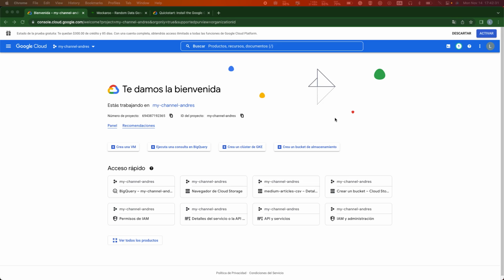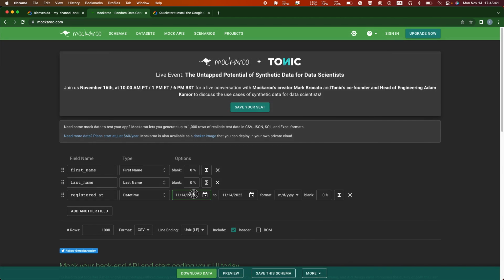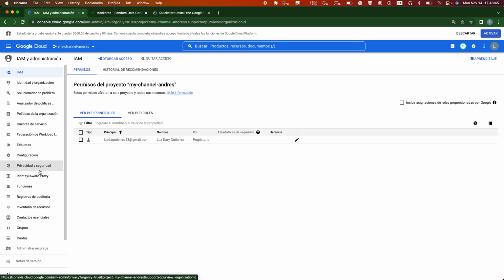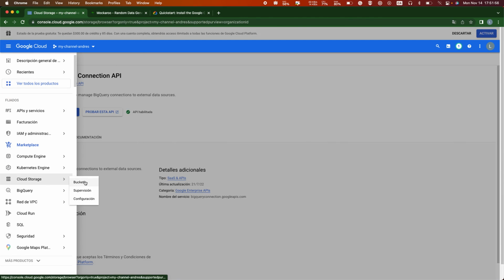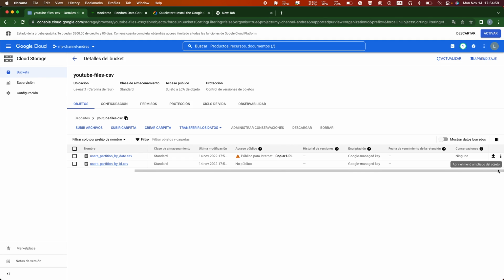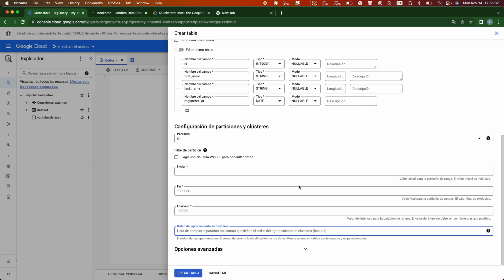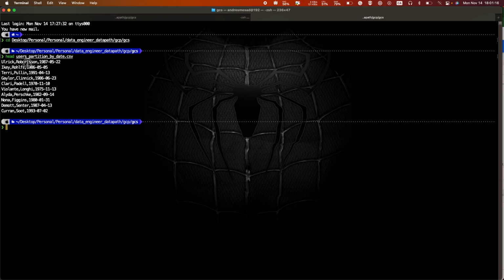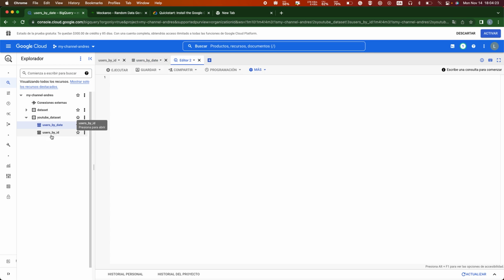Create BigQuery tables using GCS files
In this tutorial, we will practice with gcs to store some files and use them to create partitioned tables in bigquery using both the Console and the terminal.

👋 Additional resources

- Medium article (WIP)